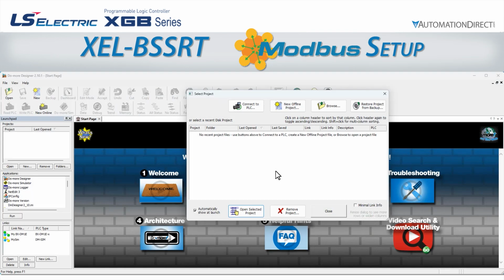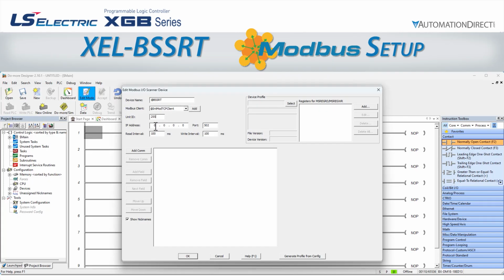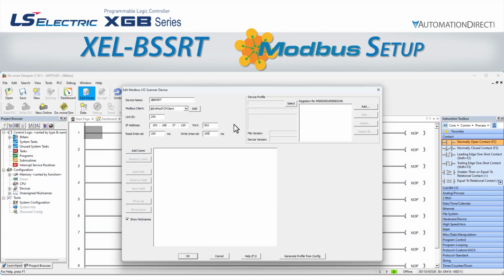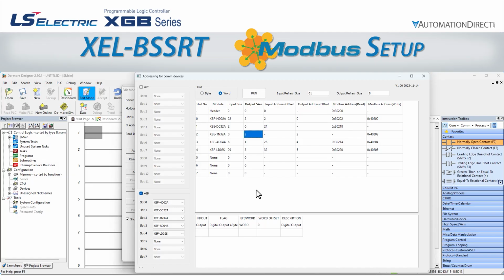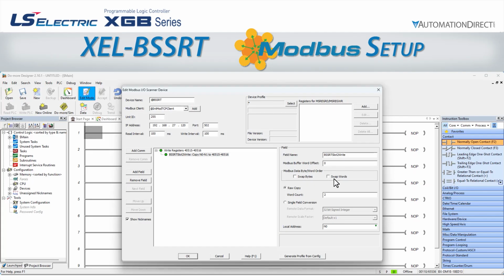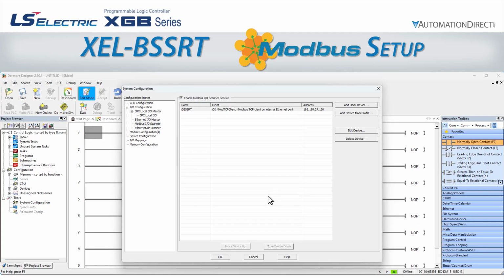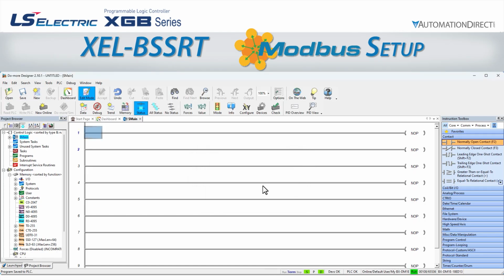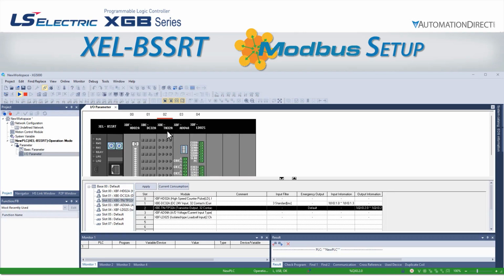XEL-BSSRT Modbus/TCP Connection - LS Electric XGB PLC from AutomationDirect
LS XGB Help File Video: LP217-3